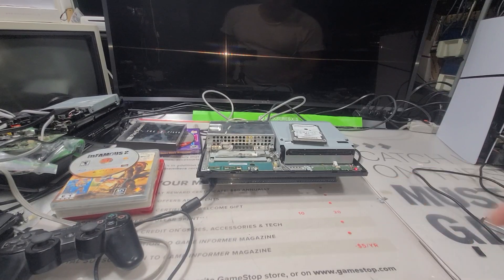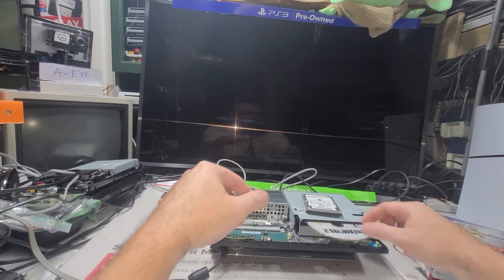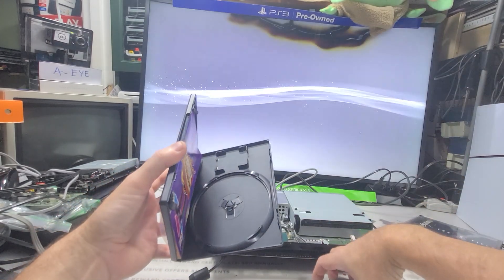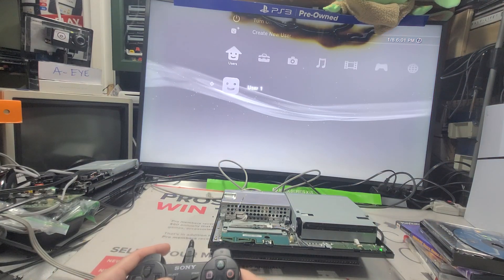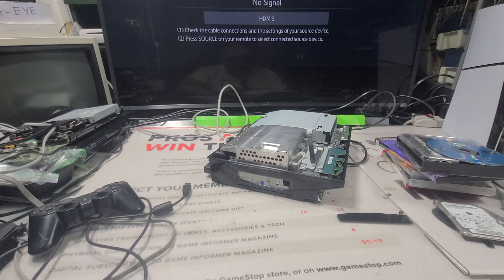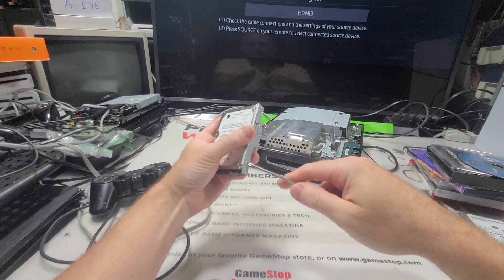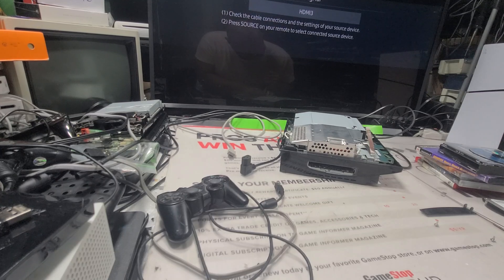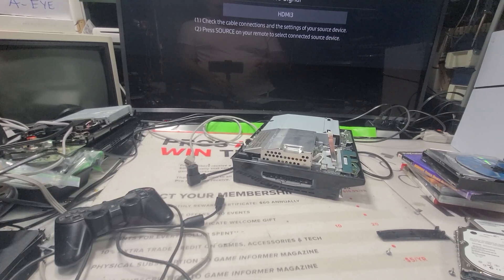PS3 PHAT Backwards Compatible Model A version games 🎮 testing.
This fully works.